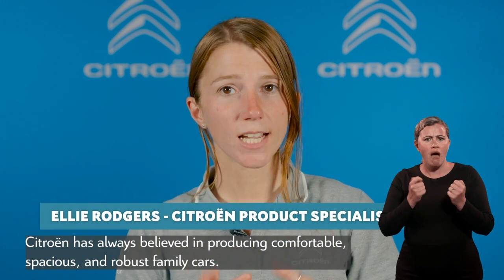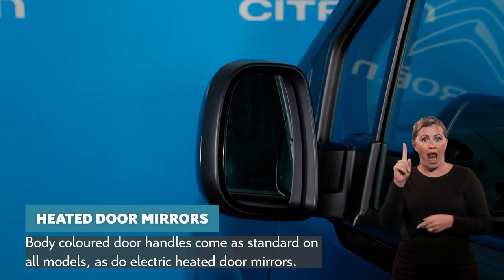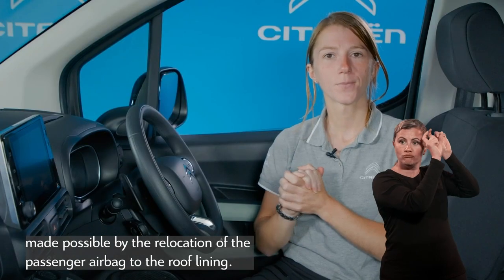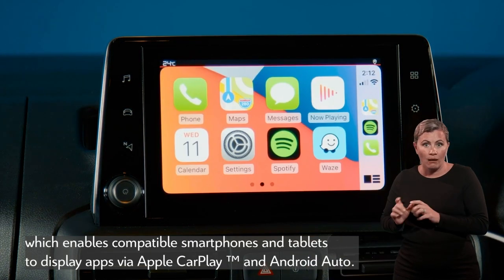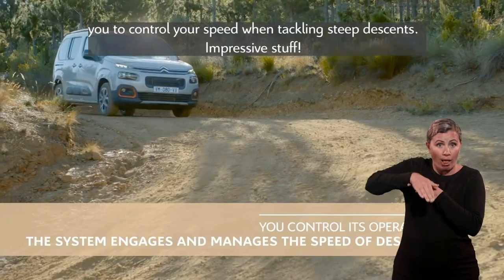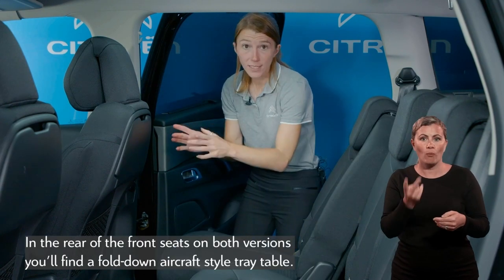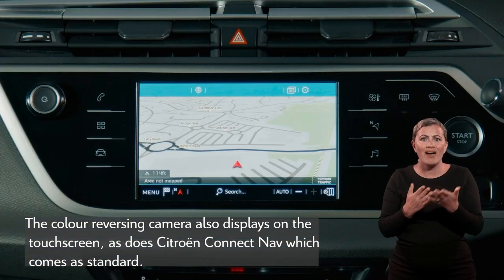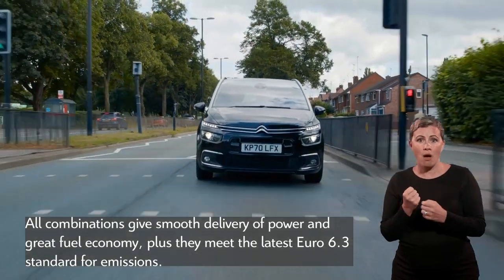Citroën Family Cars - Live Show (BSL)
Citroën Product Specialist Ellie Rodgers shows us around Berlingo and Grand C4 SpaceTourer, two cars that deliver all the space, comfort and connectivity demanded by families on the move.  British Sign Language version.